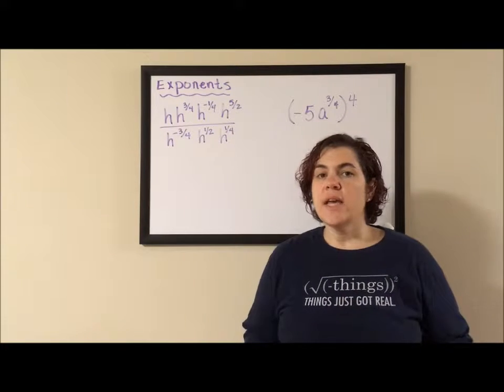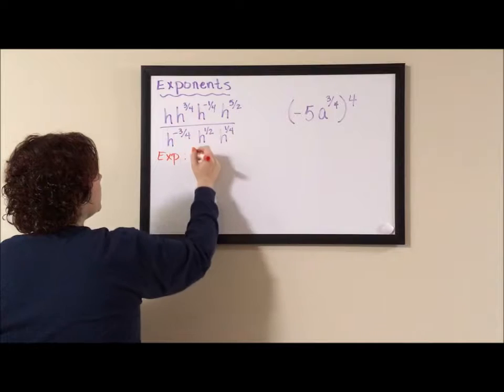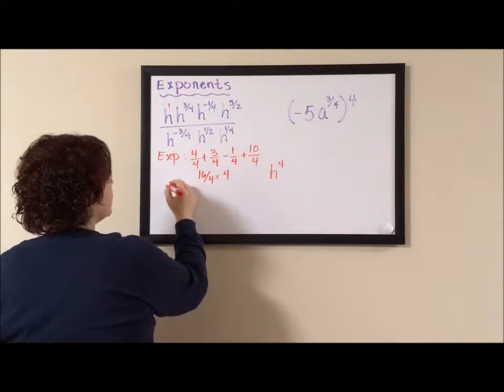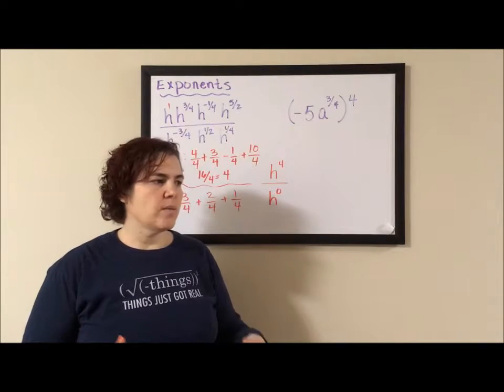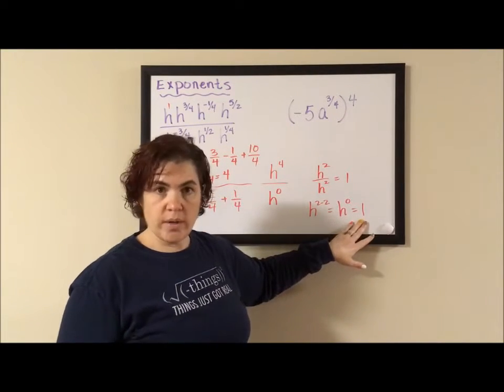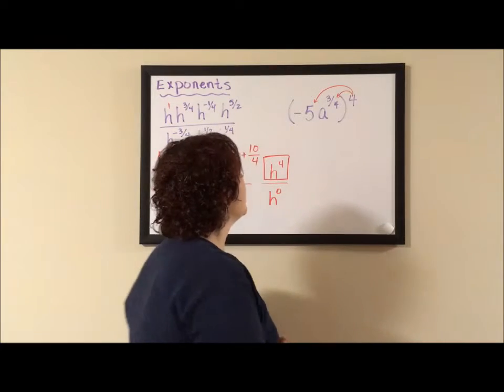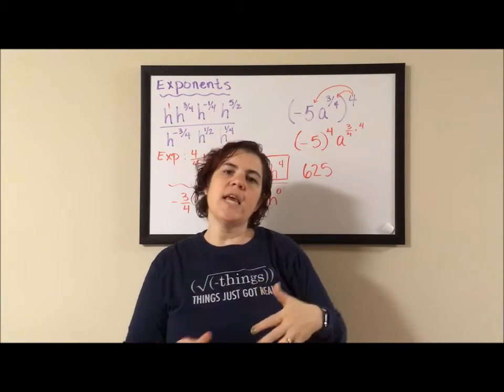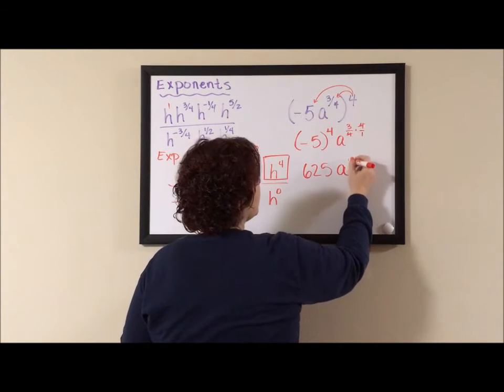Exponent examples 5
This video shows two examples where the exponents are fractions. The discussion doesn't explain what a fractional exponent is, just how to apply the rules of adding exponents and distributing an exponent attached to parenthesis.